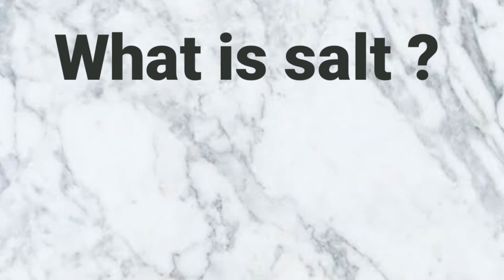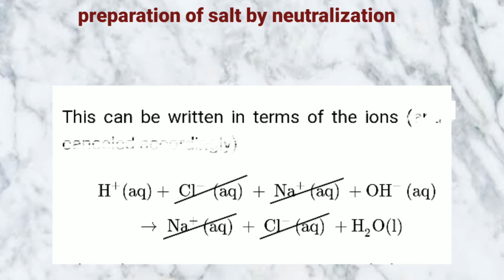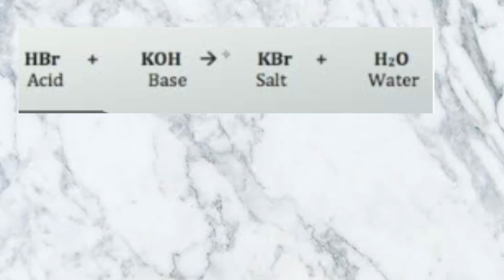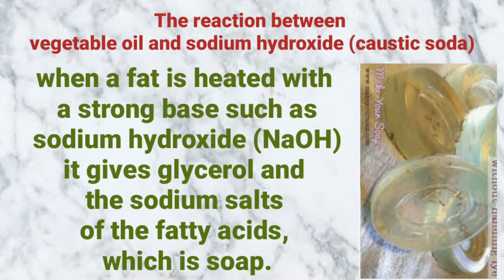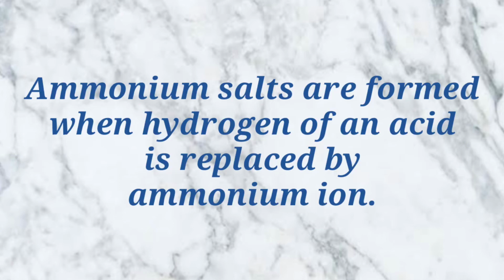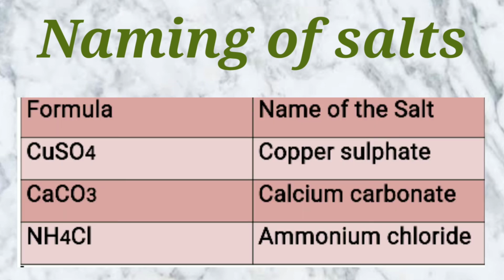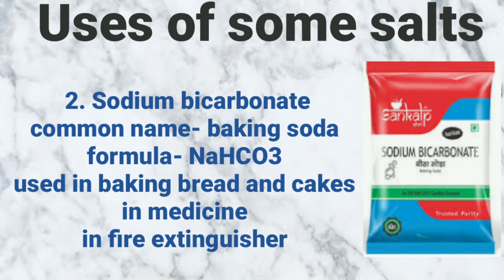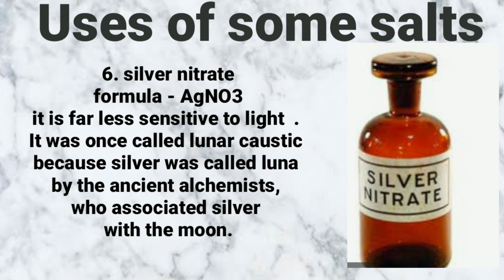Acid base and salt || class 7 CBSE || chemistry || Intensive tutorial || kiran sinha ma'am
in this video uses of acid and base is explained. so watch the video till end .

part-1 definition of acid base and salt with proper explanation. Link of part 1 👇
Part-2 what is alkali ?
What is Indicators?
What is different types of indicators?
Link of Part-2 👇
Part-3 properties of acid and base , easy and simple explanation
Link for part-3 👇

Part-4  uses of acid and base
Link for part-4👇